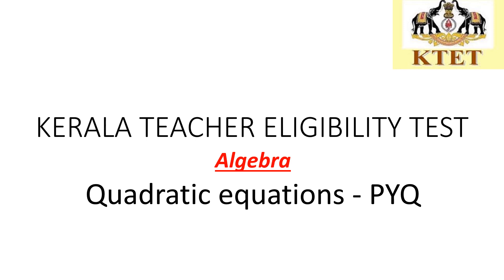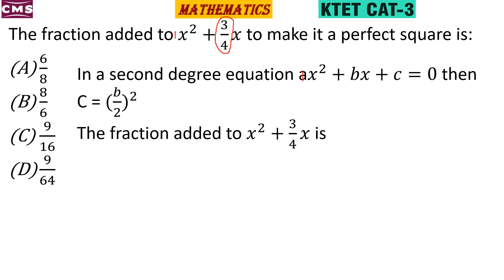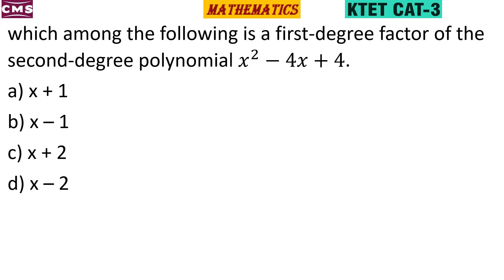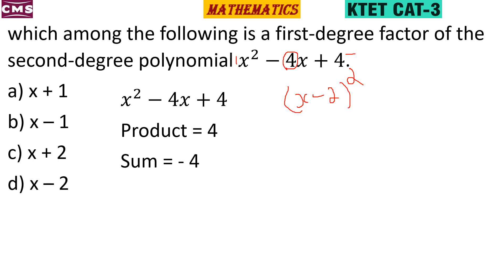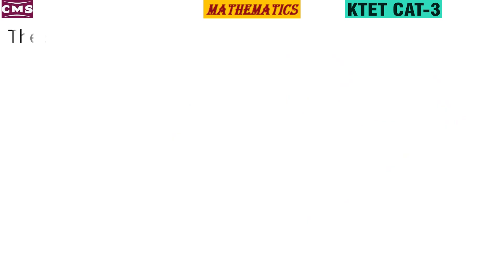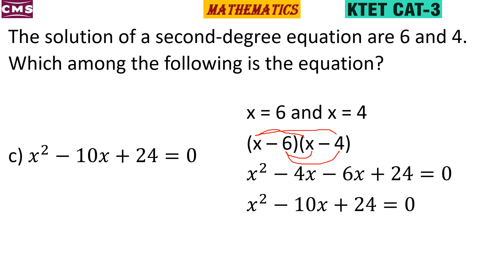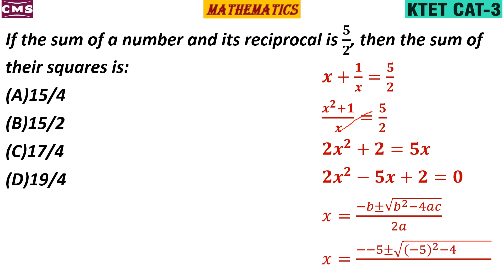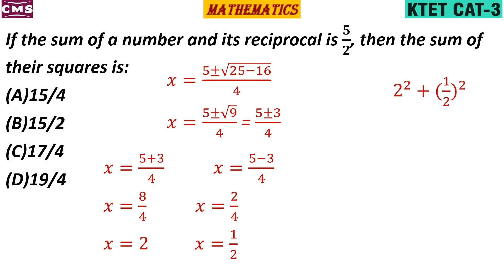KTET CATEGORY 3 MATHEMATICS | QUADRATIC EQUATIONS PYQ QUESTIONS